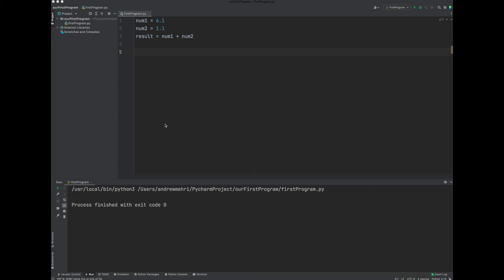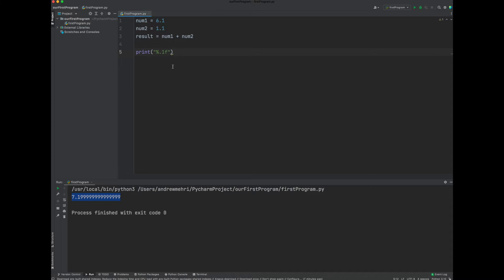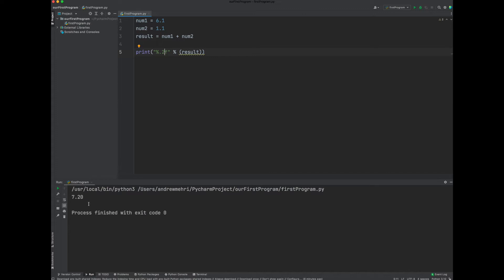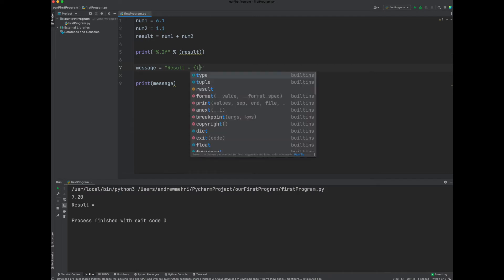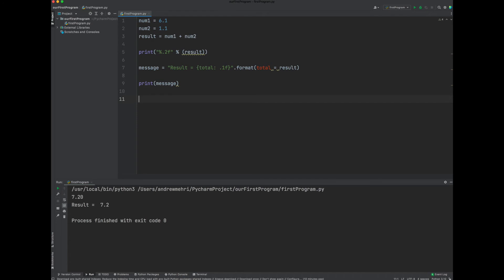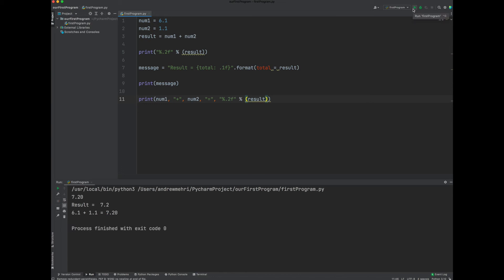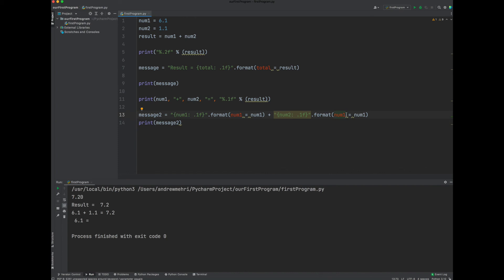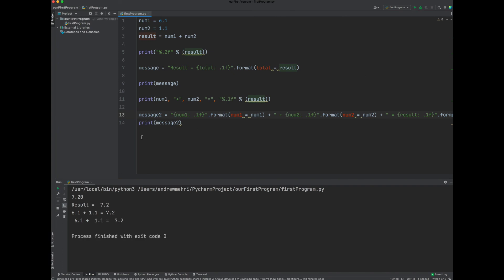Python Lesson 07: Formatting Float Output and Rounding Up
Formatting the output to take into account the precision requirements for a float value.  Two methods are shown in this video.